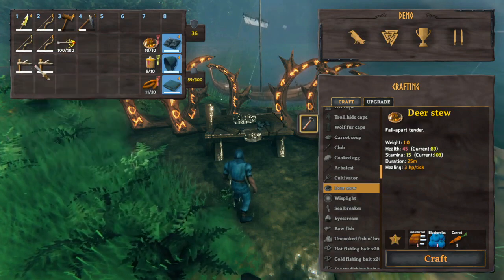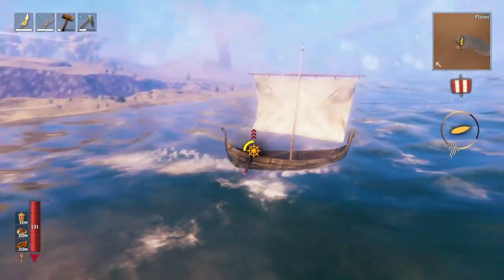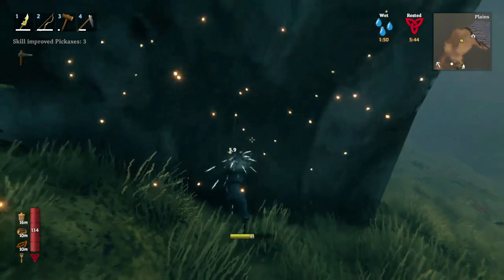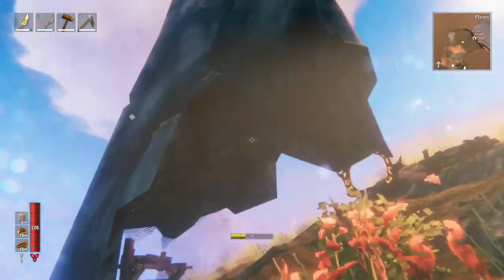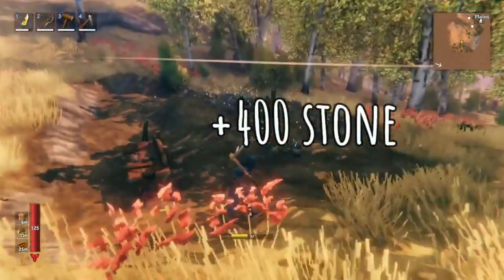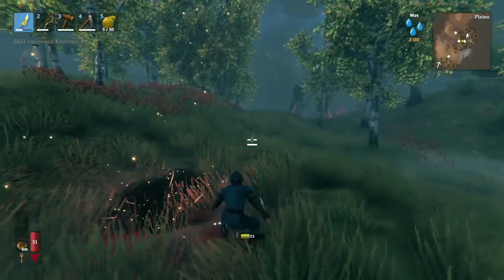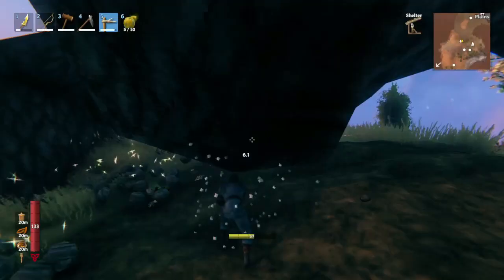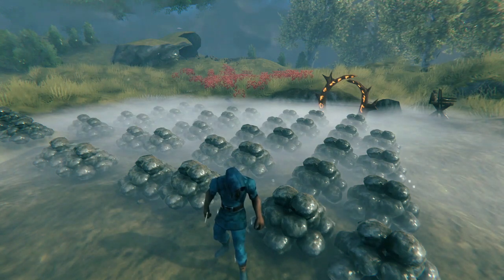How to Farm Stone in Valheim